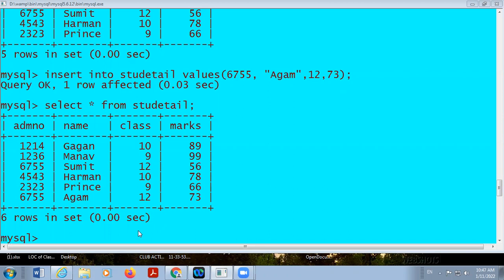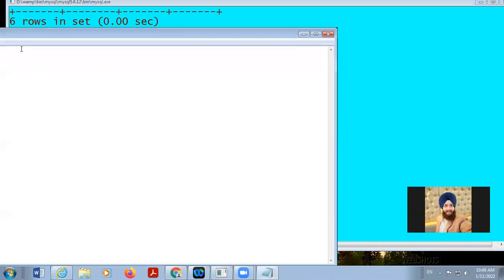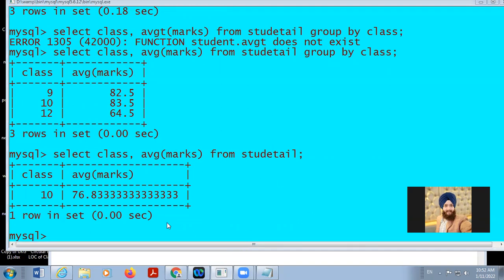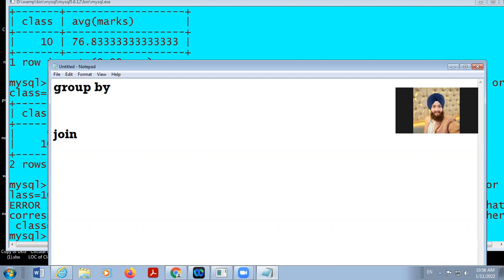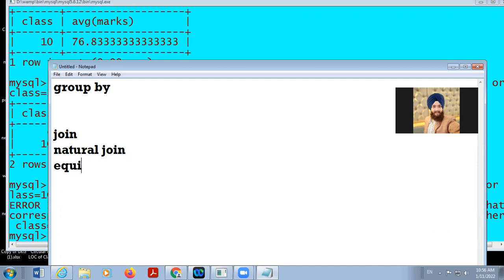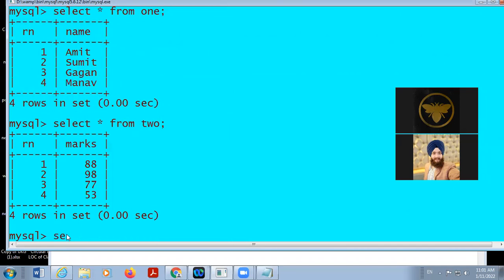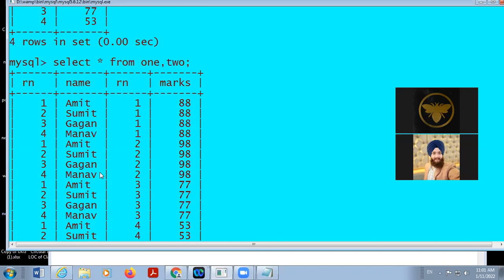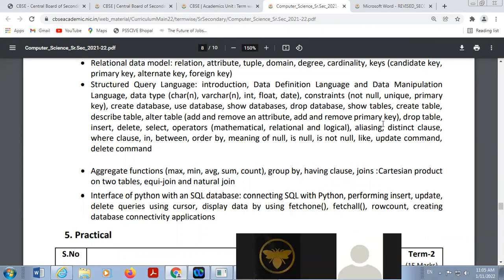11 1 01 2022 Class XII A Computer Science